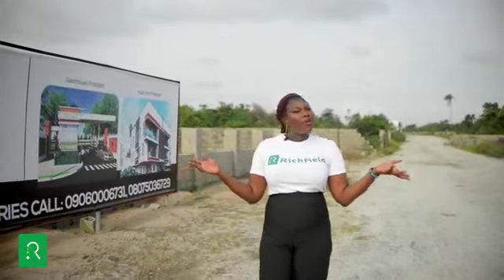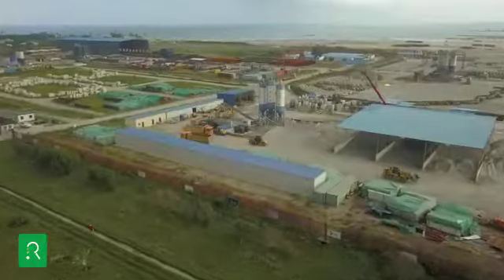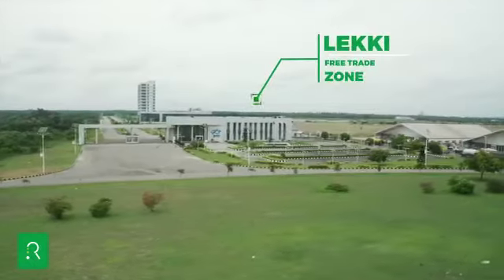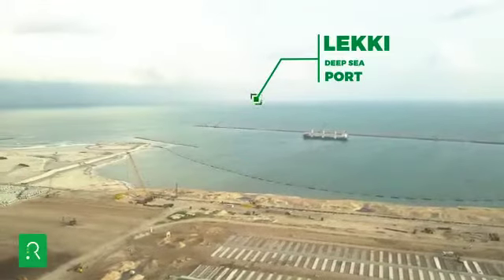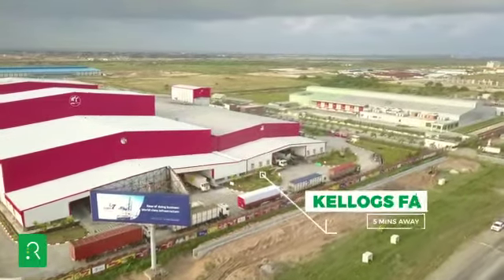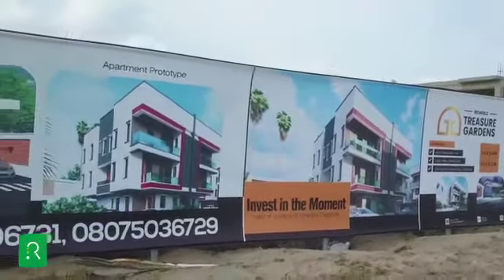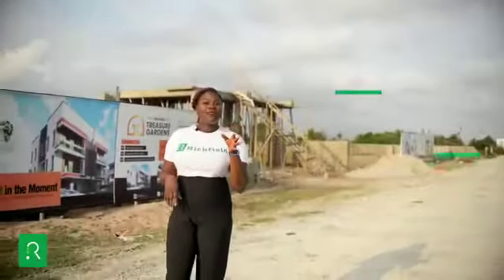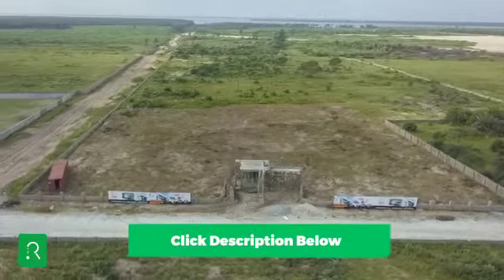location in Lagos and Nigeria is the secret of buying real estate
*Richfield Treasure Gardens, ibeju-lekki.*

*IBEJU-LEKKI is surely becoming the NEXT HEARTBEAT of LAGOS as the activities surrounding the  genius establishment of the LEKKI FREE TRADE ZONE come to life.*

We have sought out a *high value real estate asset* in the heart of *Ibeju-Lekki just for you; Richfield Treasure Gardens, just 5 mins ahead of the Refinery.*

Such high-volume commercial activitiy offers the guarantee of
✅ high influx of residents and expatriates
✅ massive government infrastructural development
✅ growing international business hub
✅ residential serenity
✅ substantial appreciation rate in the next 24 months.
*Richfield Treasure Gardens, Ibeju-lekki has ALL these and more, going for it.*

Whether this is your first attempt at land ownership, an opportunity for investment or simply an addition to your real estate portfolio, RTG lekki is really the perfect choice.

for Inspection and enquires
call or Whatsapp